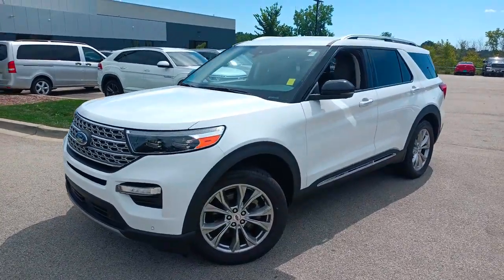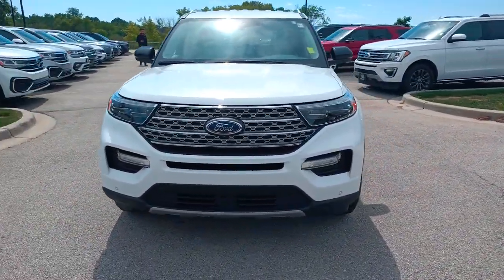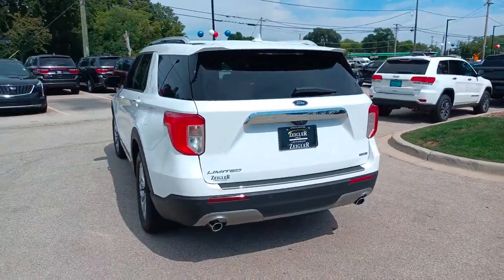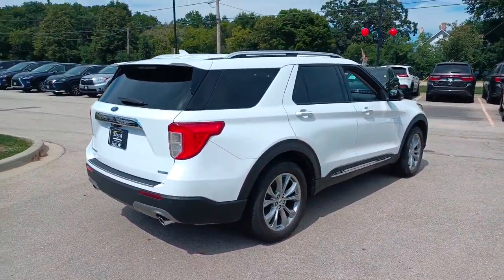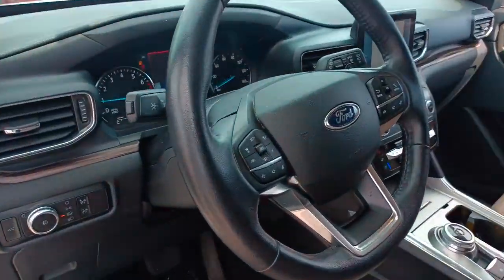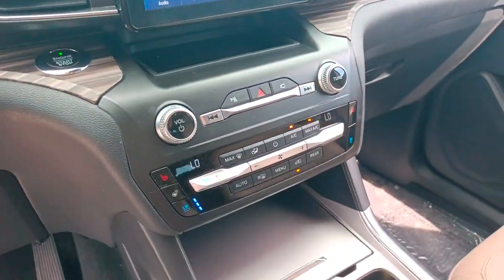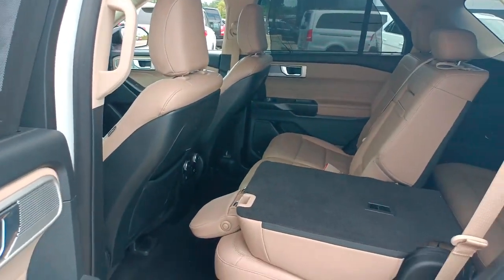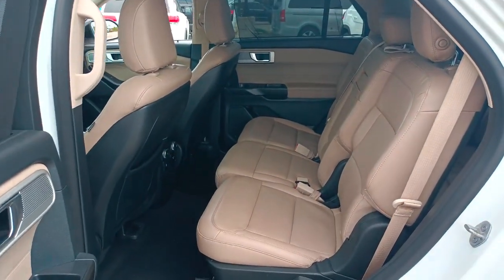2020 Ford Explorer Gurnee Waukeegan, Chicago, Kenosha, Schaumburg RT5069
Oxford White Used 2020 Ford Explorer Limited available in 3175 Grand Avenue, Lindenhurst, Illinois at  Zeigler Nissan of Gurnee. Servicing the Gurnee, Waukeegan, Chicago, Kenosha, Schaumburg, IL area.

Explorer Limited
2020 Ford Explorer Limited - Stock#: RT5069

Recent Arrival! 2020 Ford Explorer Limited Oxford White 4WD 12 Speakers 20 Premium Painted Aluminum Wheels 3.58 Non-Limited-Slip Rear Axle Ratio 3rd row seats: bench 4-Wheel Disc Brakes ABS brakes Air Conditioning Alloy wheels AM/FM radio: SiriusXM Auto High-beam Headlights Auto-dimming Rear-View mirror Automatic temperature control Brake assist Bumpers: body-color Compass Delay-off headlights Driver door bin Driver vanity mirror Dual front impact airbags Dual front side impact airbags Electronic Stability Control Emergency communication system: SYNC 3 911 Assist Exterior Parking Camera Rear FordPass Connect Four wheel independent suspension Front anti-roll bar Front Bucket Seats Front Center Armrest Front dual zone A/C Front fog lights Front reading lights Fully automatic headlights Garage door transmitter: HomeLink Heated door mirrors Heated front seats Heated rear seats Heated steering wheel Illuminated entry Knee airbag Leather Heated/Ventilated Captains Chairs Low tire pressure warning Memory seat Navigation System Occupant sensing airbag Outside temperature display Overhead airbag Overhead console Panic alarm Passenger door bin Passenger vanity mirror Power door mirrors Power driver seat Power Liftgate Power passenger seat Power steering Power windows Radio data system Radio: B&O Sound System by Bang & Olufsen Rain sensing wipers Rear air conditioning Rear anti-roll bar Rear reading lights Rear window defroster Rear window wiper Remote keyless entry Roof rack: rails only Security system Speed control Speed-sensing steering Speed-Sensitive Wipers Split folding rear seat Spoiler Steering wheel memory Steering wheel mounted audio controls Sun blinds SYNC 3 Communications & Entertainment System SYNC 3/Apple CarPlay/Android Auto Tachometer Telescoping steering wheel Tilt steering wheel Traction control Trip computer Turn signal indicator mirrors Variably intermittent wipers Ventilated front seats Voice-Activated Touchscreen Navigation System. 20/27 City/Highway MPGbrEmail blasts in VIN At Zeigler Nissan of Gurnee we take pride in treating our customers like family ensuring that your experience is one that you will never forget. Every vehicle has been through a multi-point safety inspection and professionally cleaned and disinfected for your protection. We are proud to service customers in Gurnee Crystal Lake Libertyville Glendale Heights Kenosha Chicago and all surrounding Chicagoland areas. See dealer for complete details dealer is not responsible for pricing errors. Price may exclude certain taxes fees and/or charges. See dealer for details. The value of used vehicles varies with mileage usage and condition. Book values should be considered estimates only. Some of our used vehicles may be subject to unrepaired safety recalls. Check for a vehicles unrepaired recalls by VIN FOR A GREAT EXPERIENCE. Awards:br * 2020 KBB.com 10 Favorite New-for-2020 Cars * 2020 KBB.com 10 Best SUVs Worth Waiting For